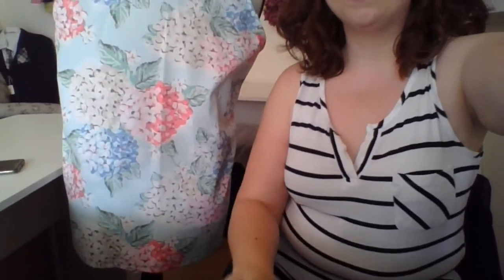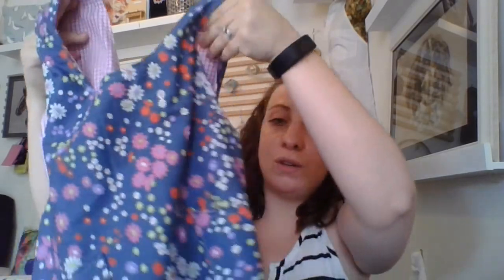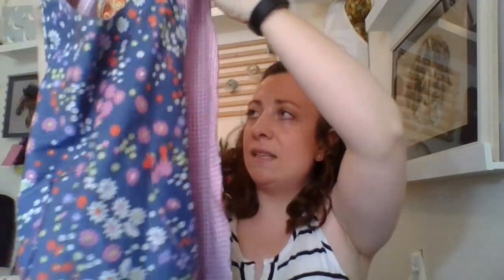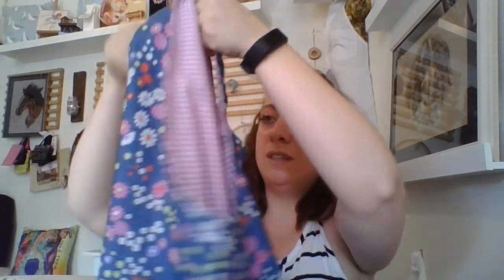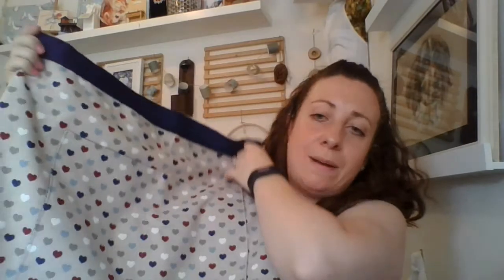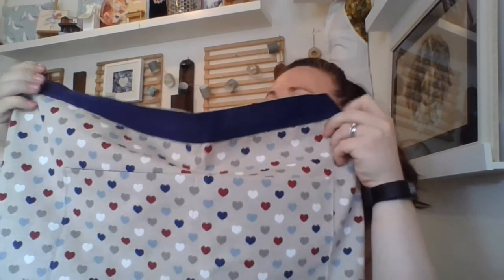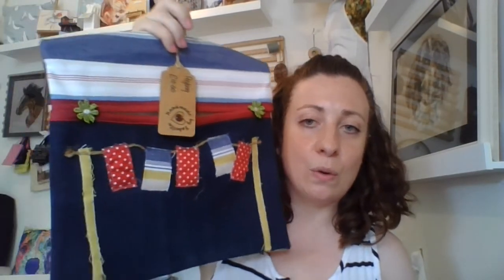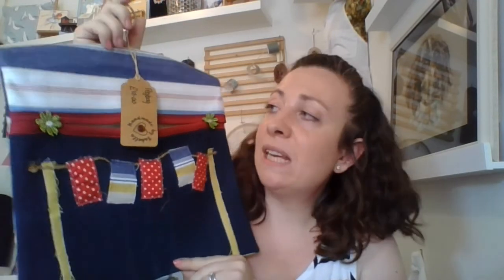Fabella Crafter of the Week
This video showcases handmade jewellery by Fabella a crafter local to Lincolnshire. Fairy Crafters is a handmade gift shop located in Woodhall Spa, Lincolnshire.

Availibility, variations and pricing are correct at time of publishing.